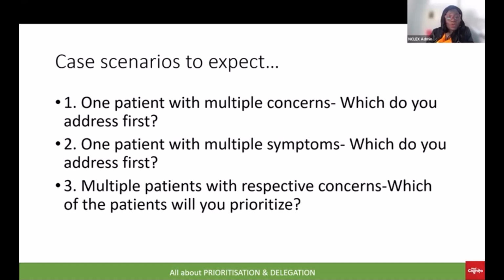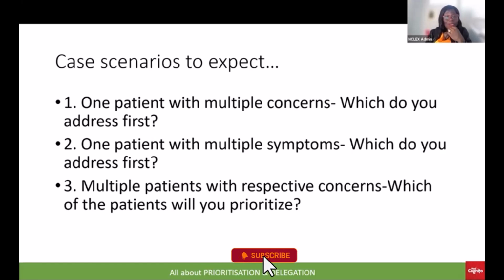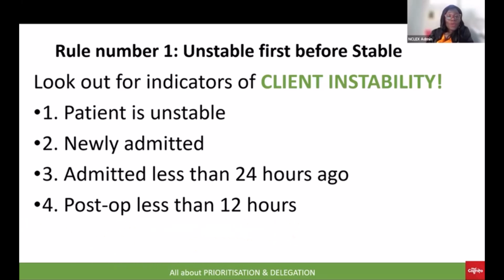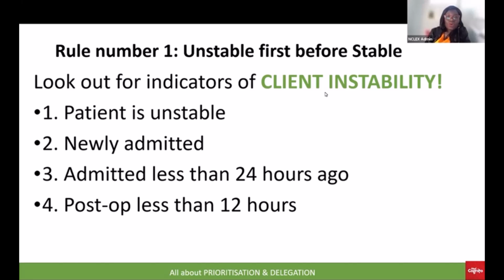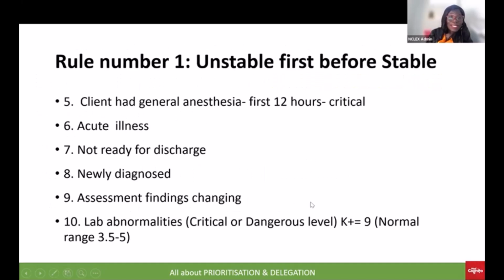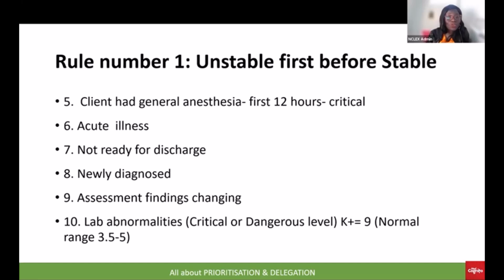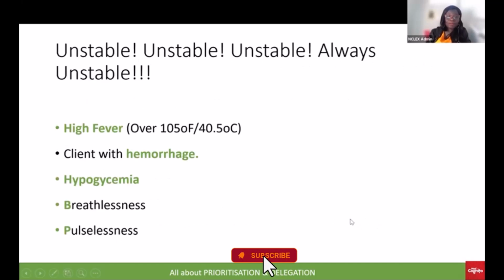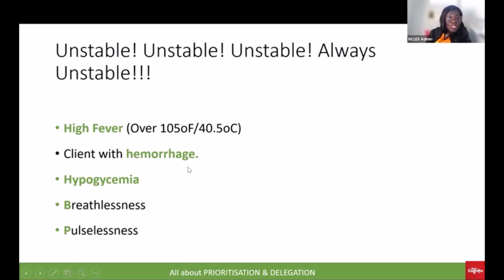Case Scenarios to Expect when Dealing with Prioritization NCLEX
Prepare for the NCLEX with this video on case scenarios to expect when dealing with prioritization. Get ready to ace the exam with these helpful tips and examples!